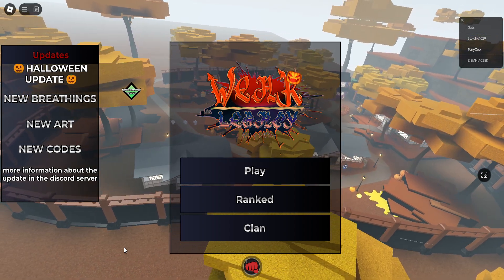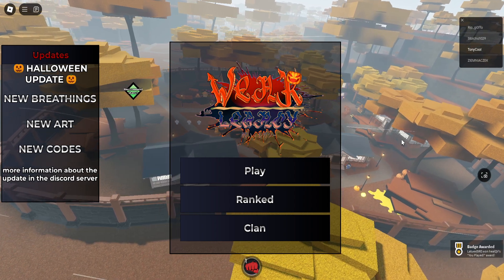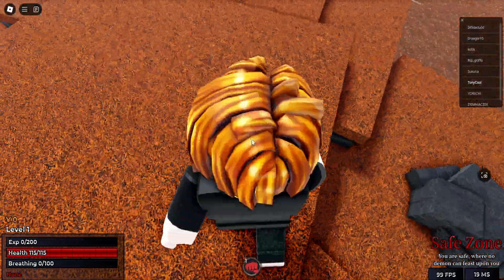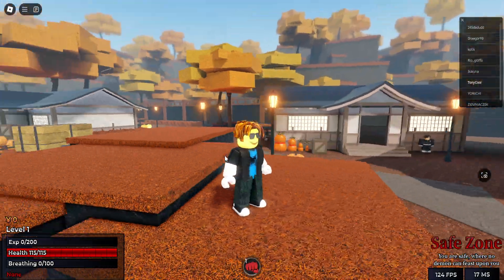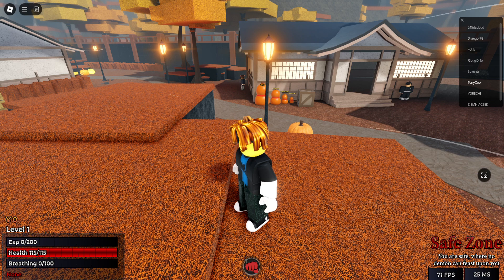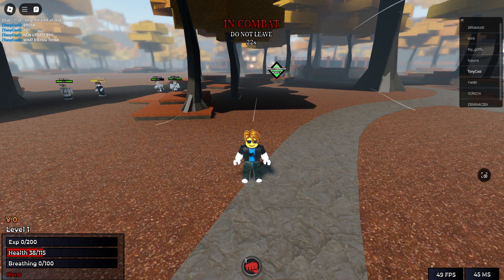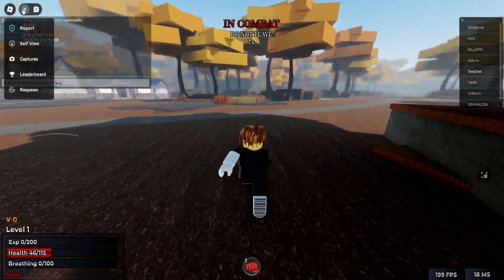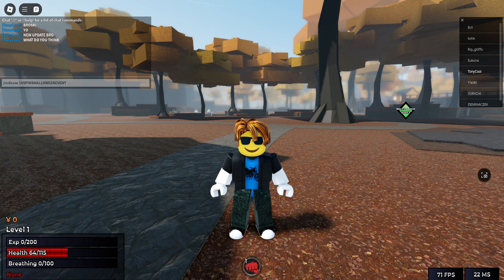HOW TO GET HALLOWEEN DUNGEON & SHOWCASE In WEAK LEGACY 2 Halloween Update!